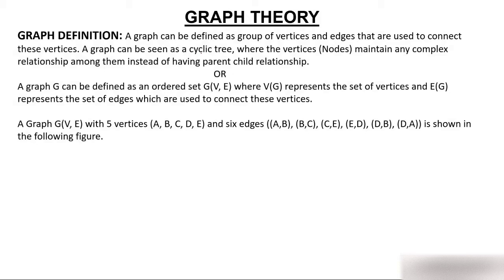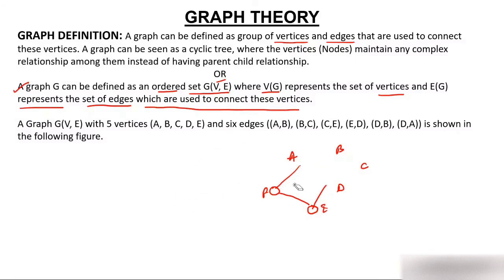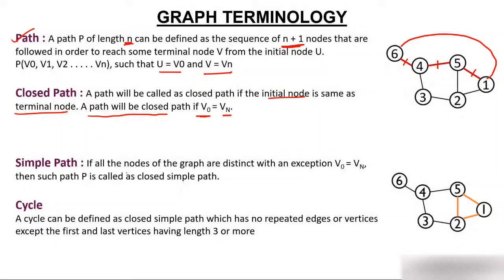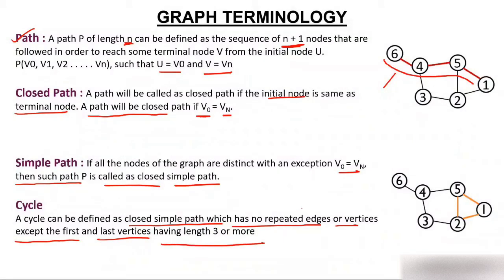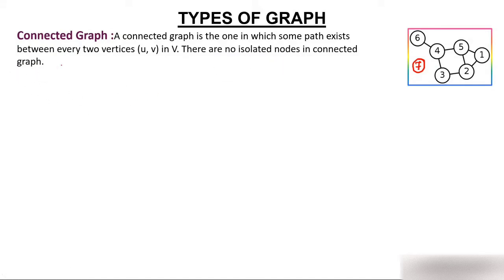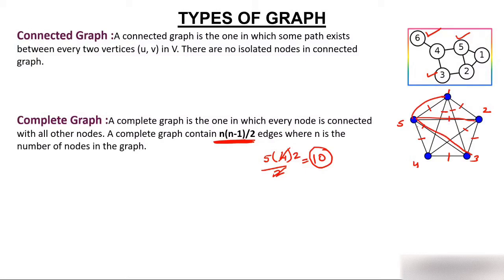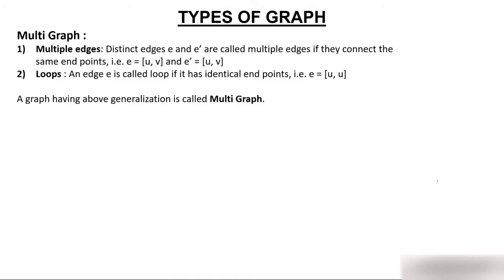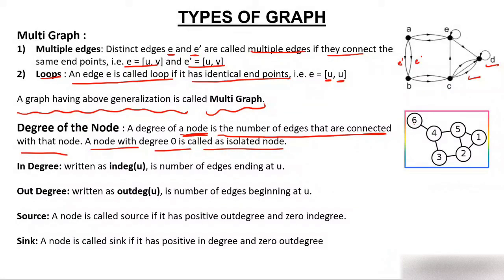1- Graph in Data Structures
Types of Graph, Graph Terminology